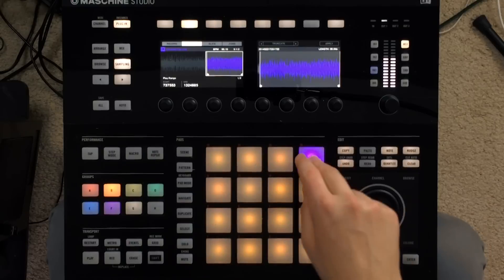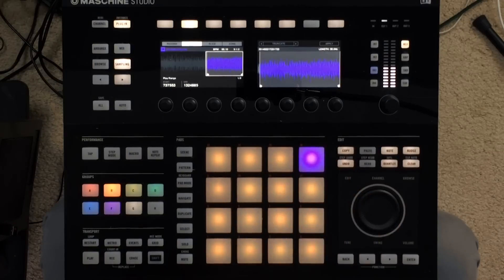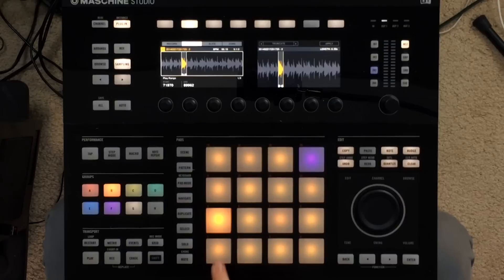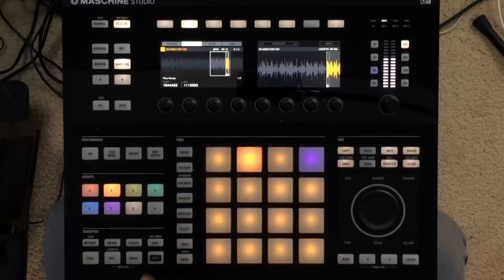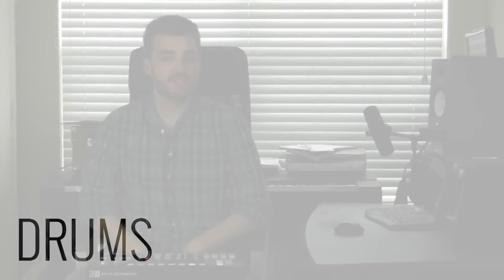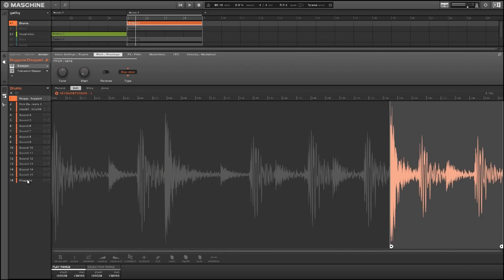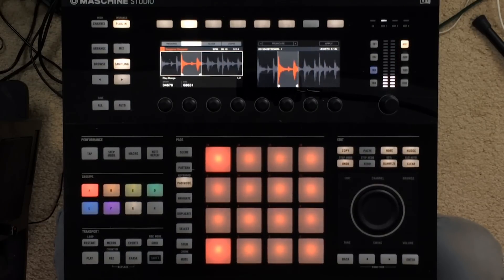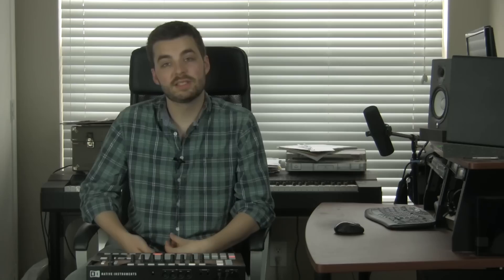Beat Breakdown - Get By by Talib Kweli (prod. Kanye West)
More of everything at beatbreakdown.net!

Fun note: this was supposed to be like the third episode? There's version of this shot at the old house from last year that didn't turn out very good.